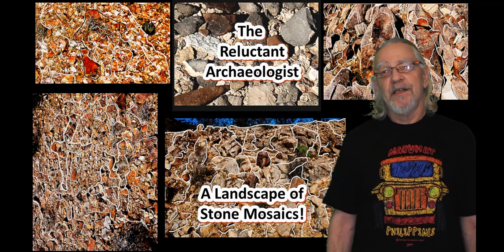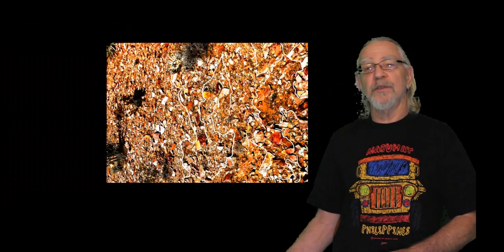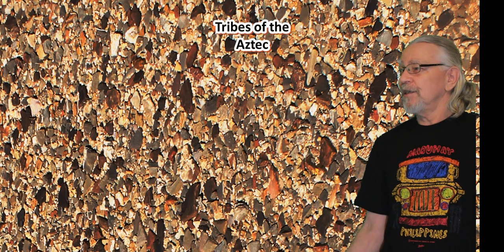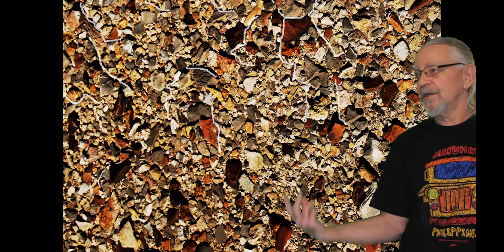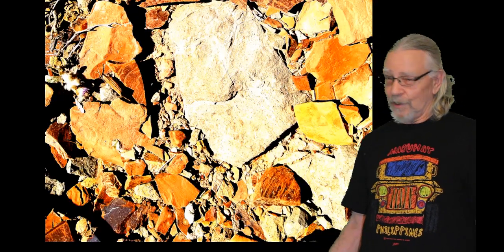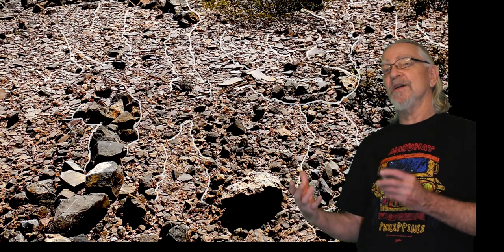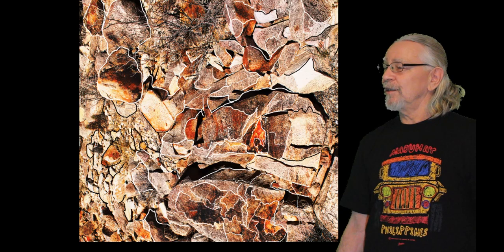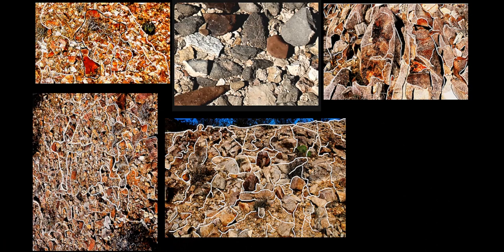Prehistoric Stone Mosaics - Robledo Mtns. New Mexico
We have found these mosaics in several areas of southern New Mexico. These are all in the Robledo Mountains. None of these rocks are natural in their appearance or positions. Many of the images I drew out were outlined with tiny white rocks, etc.